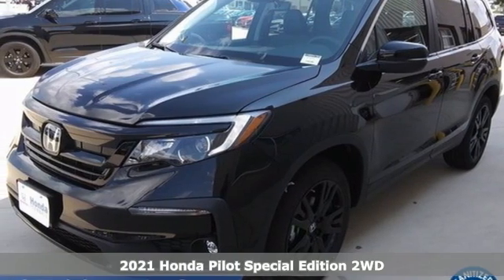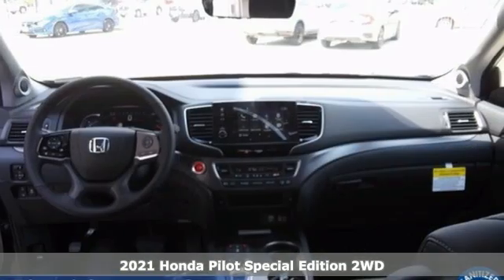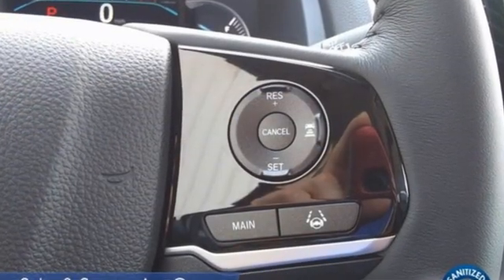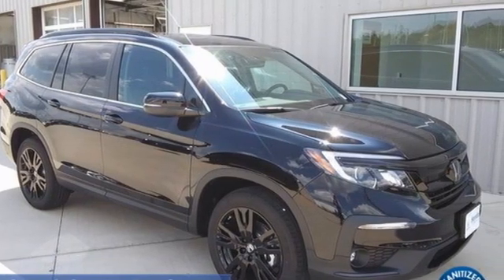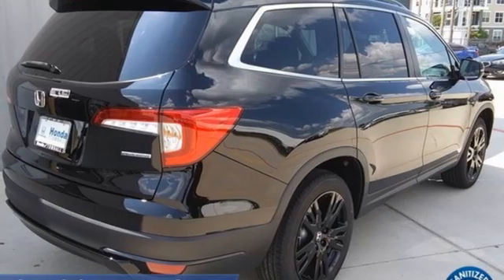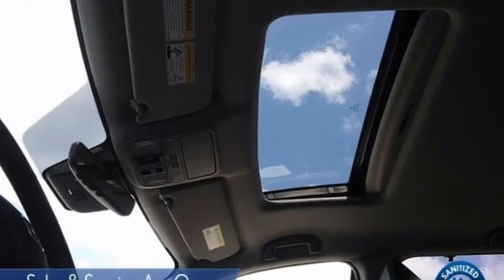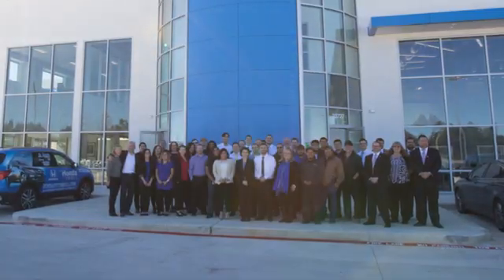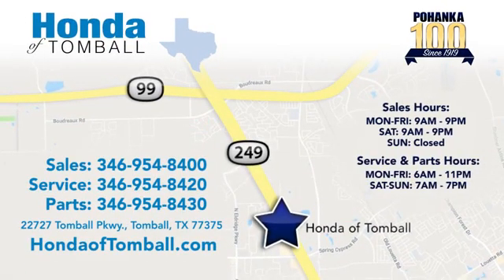New 2021 Honda Pilot Tomball TX Houston, TX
Year: 2021
Make: Honda
Model: Pilot
Trim: Special Edition
Engine: 6 3.5 L
Transmission: Automatic
Color: Crystal Black Pearl
Stock #: HTMB007895
VIN: 5FNYF5H29MB007895
Crystal Black Pearl 2021 Honda Pilot Special Edition FWD 9-Speed Automatic 3.5L V6 24V SOHC i-VTEC20/27 City/Highway MPGCome experience the brand-new Honda of Tomball, where everything we do is centered around you! Our service department is here for you until 11:00pm Monday through Friday, and from 7:00am to 7:00pm on the weekends including Sunday! Complementary car wash with every service. The peace of mind from doing business with the Pohanka dealer group, which has been serving clients like you since 1919!We make every effort to provide accurate information but please verify options and price with management before purchasing. All vehicles are subject to prior sale. All financing is subject to approved credit. Dealer installed options are additional. Stock photo colors, options and trim levels may vary. Not responsible for typographical errors. Published price subject to change without notice to correct errors and omissions or in the event of inventory fluctuations. Vehicles may be in transit to dealer. Vehicle photos may not match exact vehicle. Please call to confirm availability status. All prices exclude taxes, title, license, and a $150 documentation fee. Model tested with standard side airbags (SAB). Government 5-Star Safety Ratings are part of the National Highway Traffic Safety Administration (NHTSA). New Car Assessment Program **Based on model year EPA mileage ratings. Use for comparison purposes only. Your mileage will vary depending on driving conditions, how you drive and maintain your vehicle, battery pack age/condition, and other factors.

Address:
22727 Tomball Pkwy